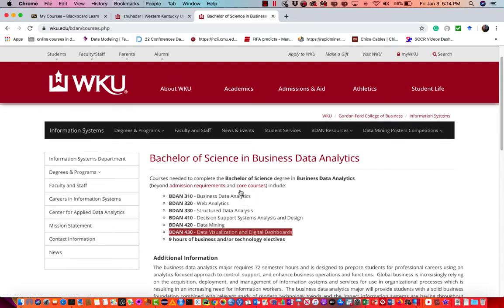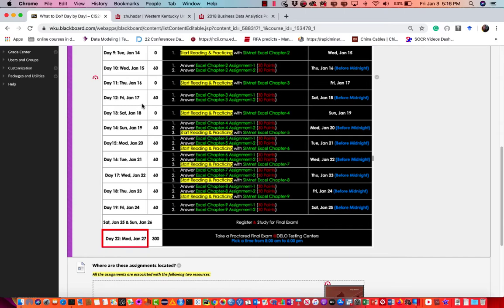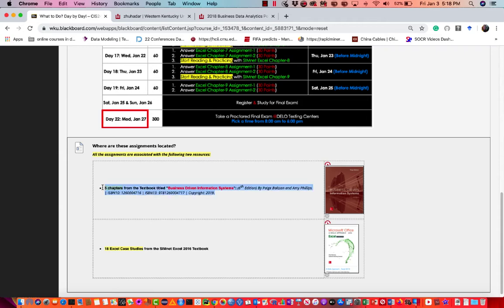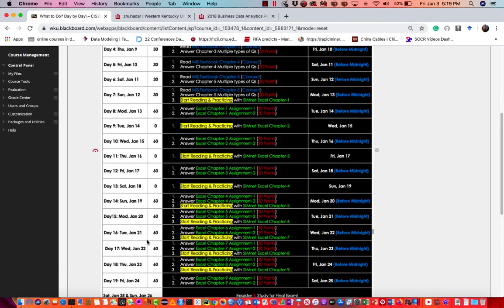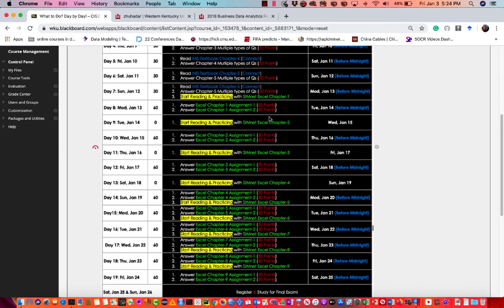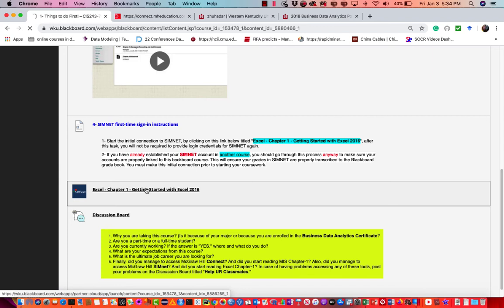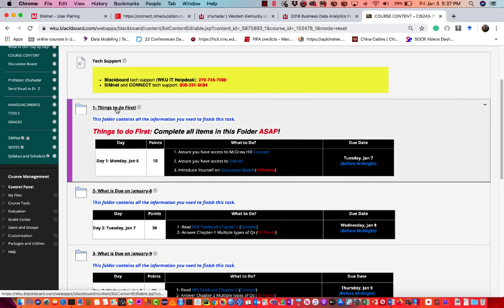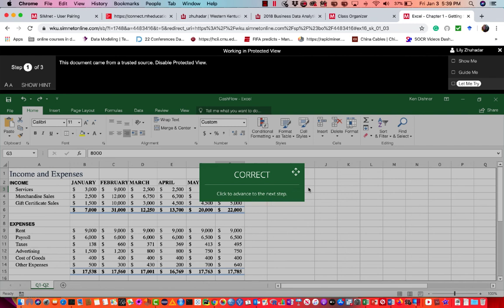Welcome to CIS 243 Winter term